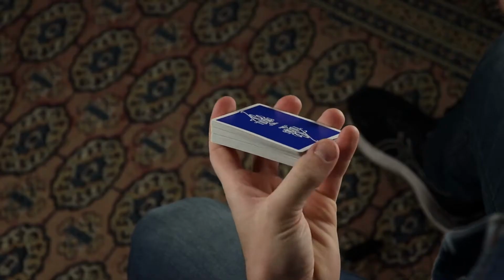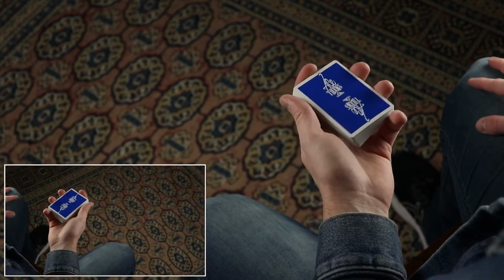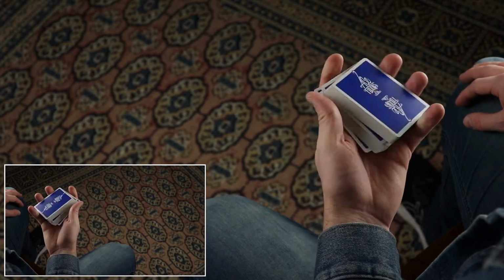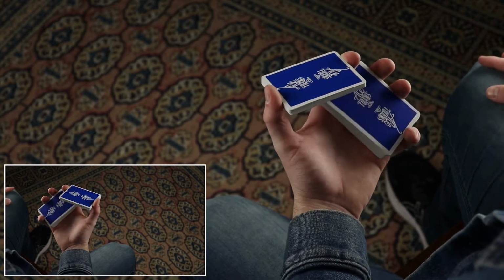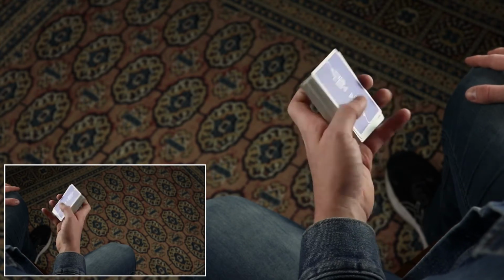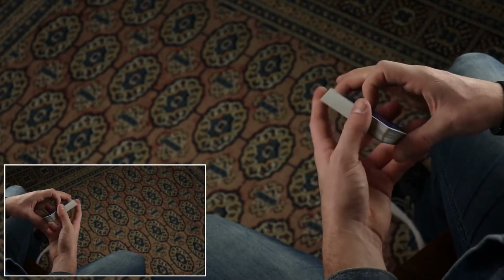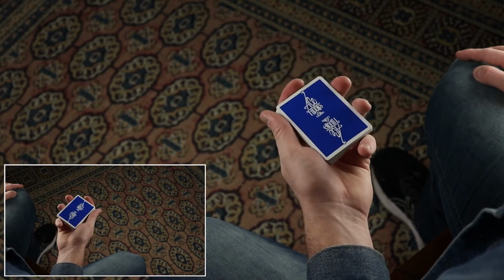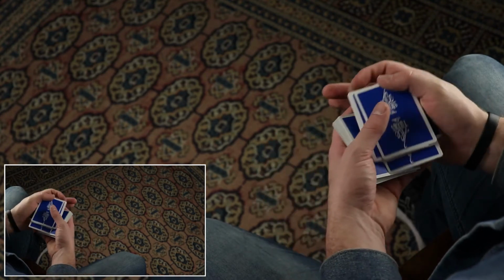How to Shuffle Cards Like a Pro: Scissor Cut Tutorial (Beginner Move)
In this video Nate will teach you how to do the scissor cut. Enjoy!